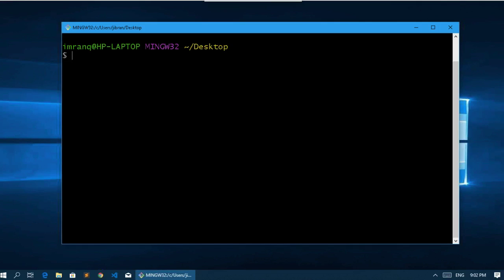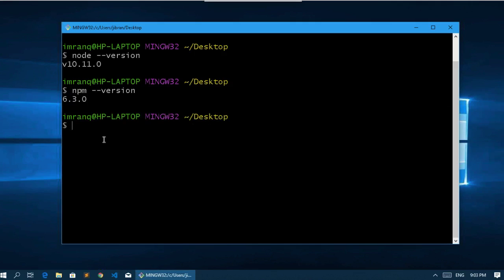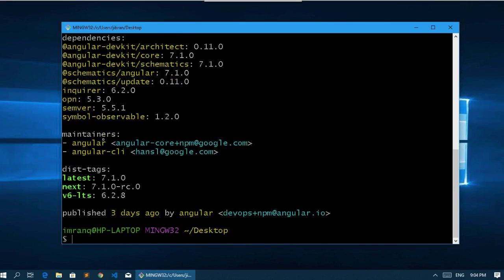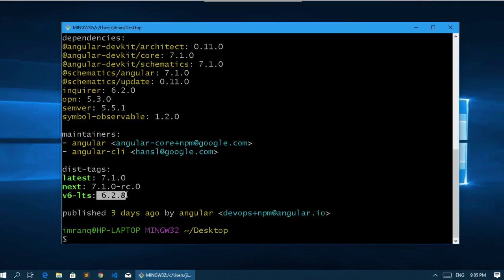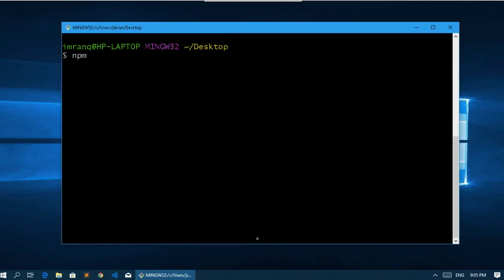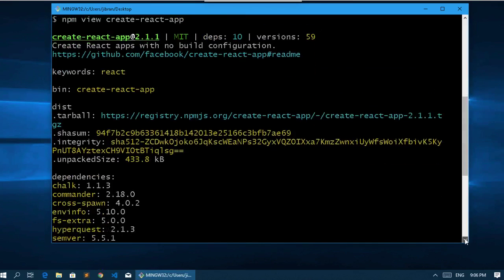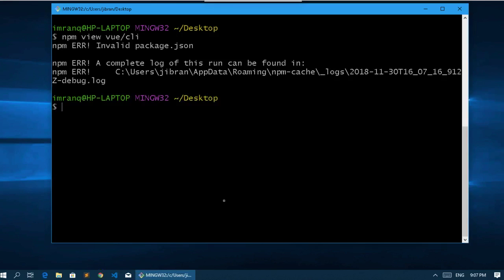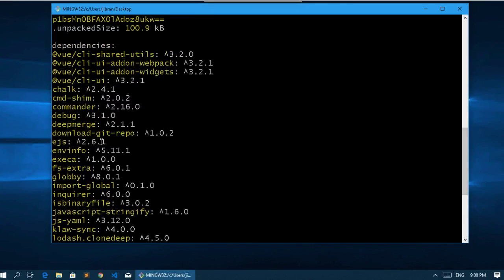Node Js Tutorial by TechTechTuts 2018: How to Find latest Version of Node.JS Packages using NPM View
Hi Guyz,
Welcome to another Video Tutorial on Node JS by TechTechTuts, in this video tutorial, we will learn about Node JS , especially i will show you how to use NPM VIEW to detect new JS Packages like Angular, React, Vue or any other JS Framework Packages.

Thanks
TechTechTuts